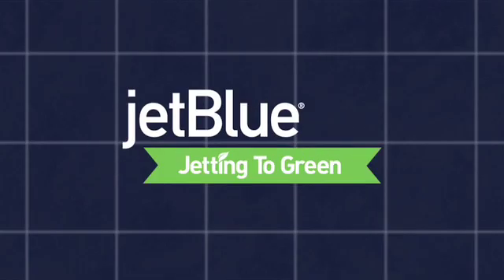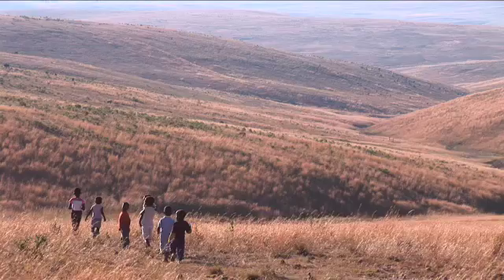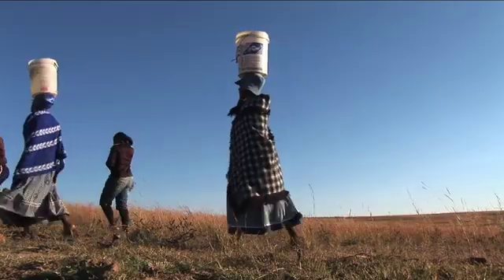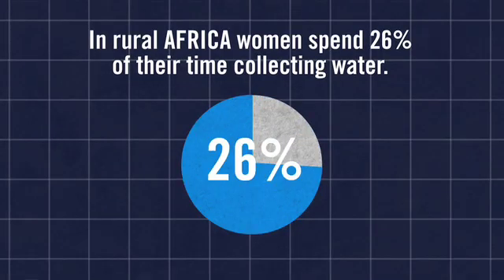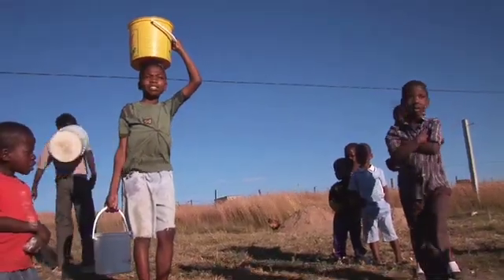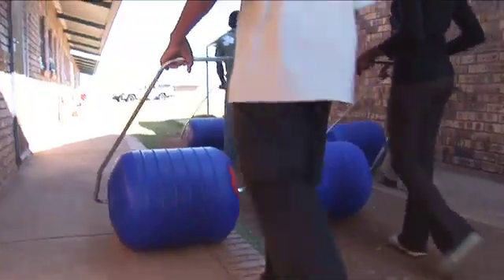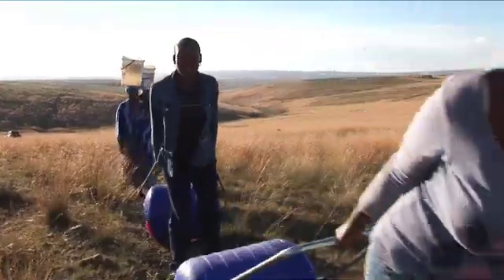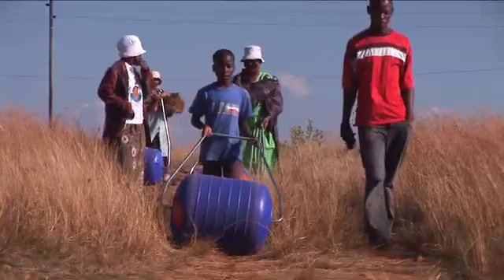GOOD: Hippo Rollers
Turning on the tap and watching clean water flow out is something that most of us take for granted. In many parts of the world, however, getting a glass of water isn't so simple. Accordingly, creative people are coming up with solutions to the problem of water scarcity around the globe. In Ghana, a team of engineers has developed a method by which humidity in the air can be converted into water. Scientists at NASA sent a device to the International Space Station that will allow astronauts stationed there to recycle their urine into drinking water. And, as seen in the latest video in GOOD's Look series, a village in South Africa has been transformed by the introduction of the Hippo Roller, an innovation that has changed the way water is gathered and transported. See more about that in Hippo Rollers, new today from GOOD Video.